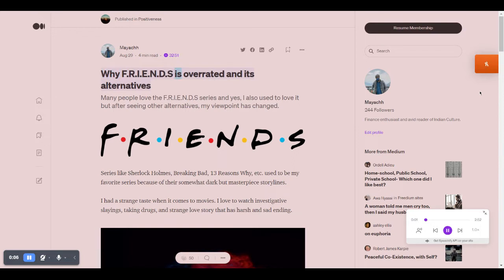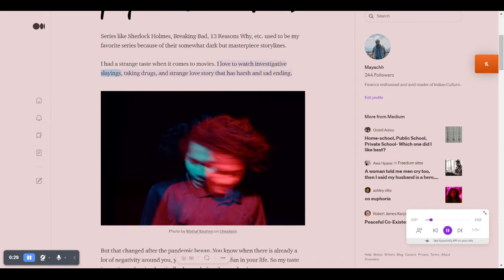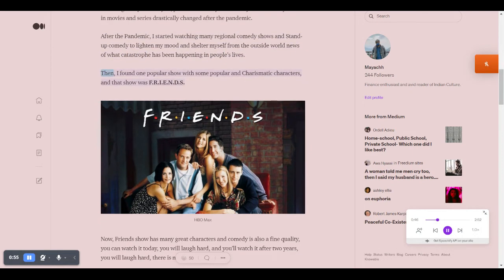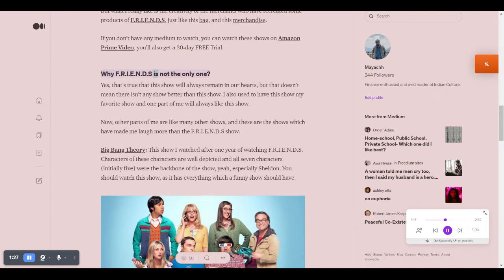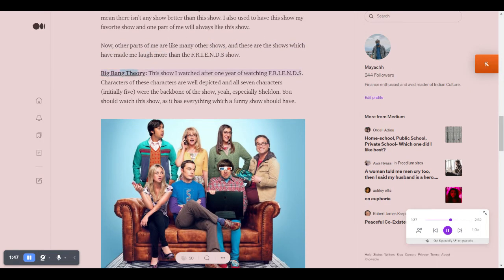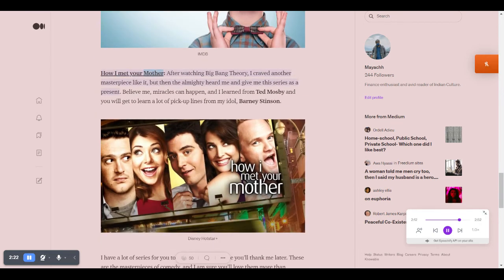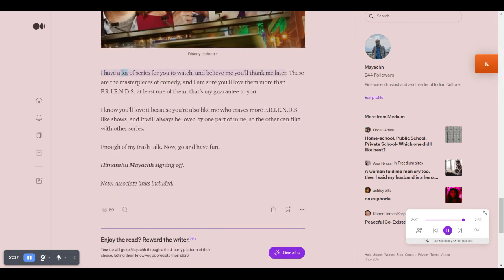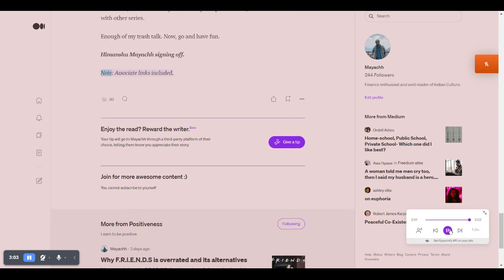Top alternatives to 'F.R.I.E.N.D.S'—What Should You Play Instead?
This is my personal view, I don't mean any disrespect.